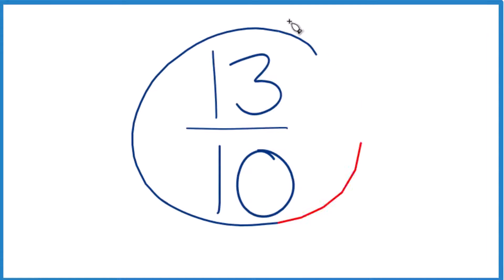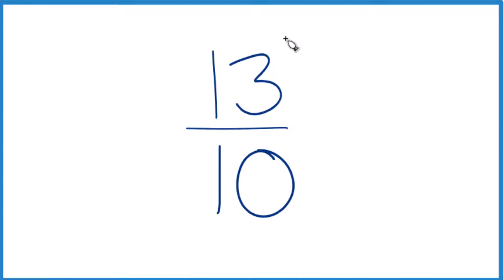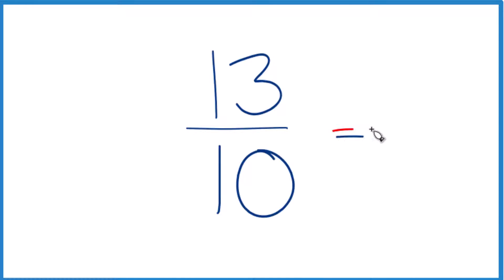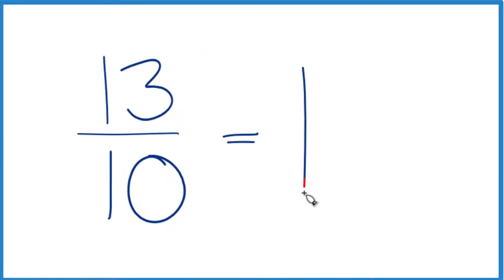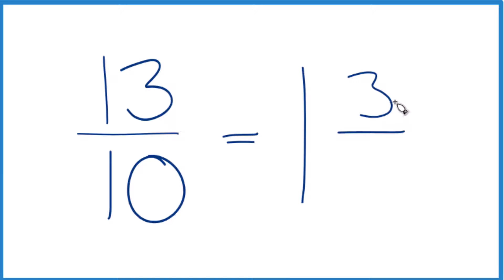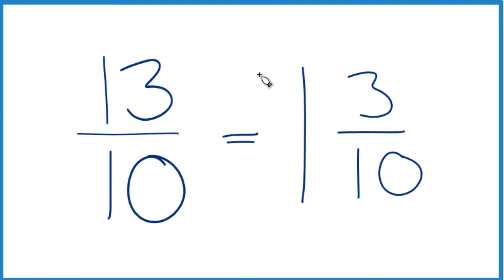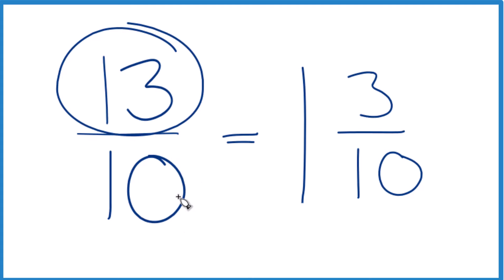13/10 as a Mixed Number (Thirteen-Tenths)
First, we can divide the numerator (13) by the denominator (10). 10 goes into 13 a total of 1 time with a remainder of 3.

So 13/10 written as a mixed number is 1 3/10 (one and three-tenths).